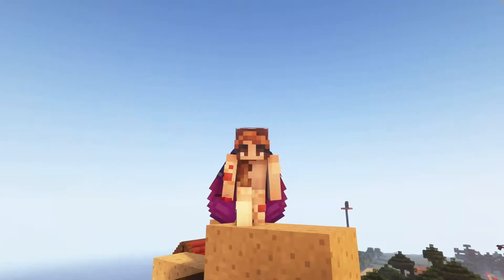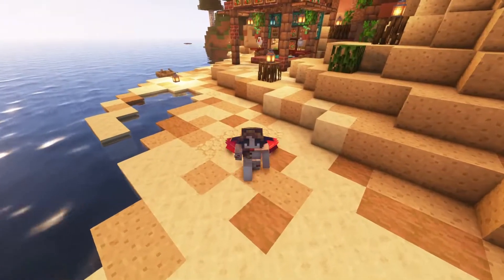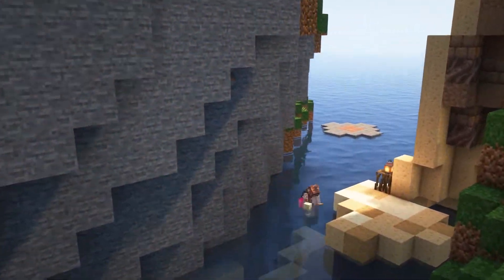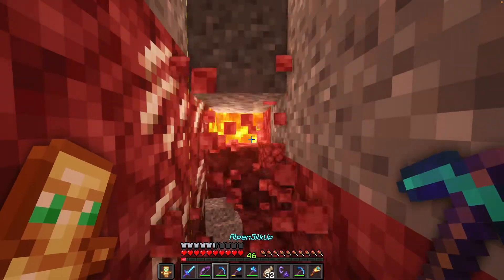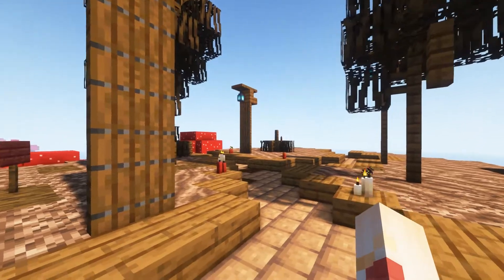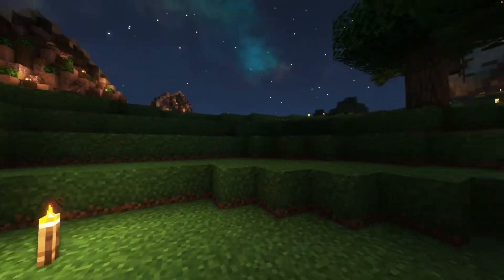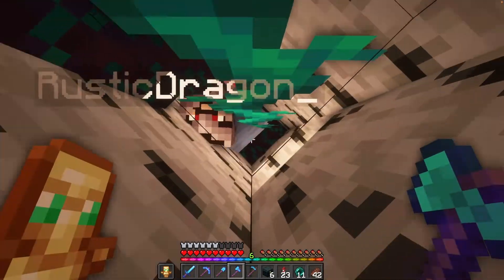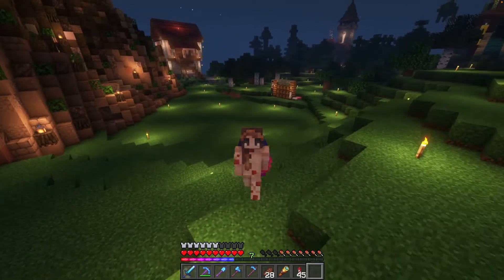Ancient Debris Decoration! My "Starter" Base on AutoCraft SMP 🍹 (Episode 02)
It's time for another adventure on the new season of AutoCraft! Today our focus lies in starter town, I join several other Minecraft YouTubers to build and create a community for the early game.

Today, I take on the challenge of expanding my cliffside and beach, and do so with one of the most expensive blocks out there. Ancient debris joins the block palette alongside a generous gift of mud from CalvenMC. I check out the shopping district for the first time and then get down to terraforming business! This episode also features collaborations with Deathdealer and RusticDragon.

Join us for a let's play adventure of thorns & terraforming!
And while you're at it, join the AutoCraft Discord for more updates from our members.

And this could be you! Are you interested in joining our community?

SOCIALS!

MUSIC!

SOFTWARE!